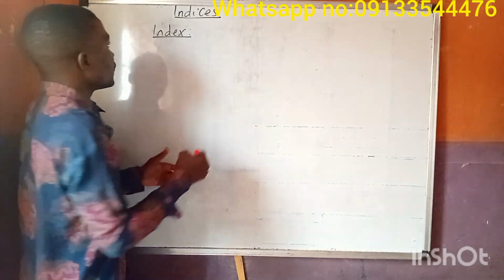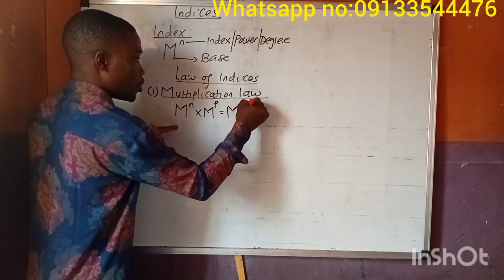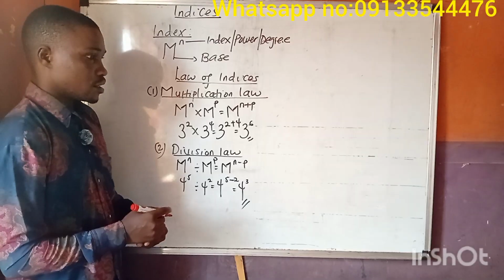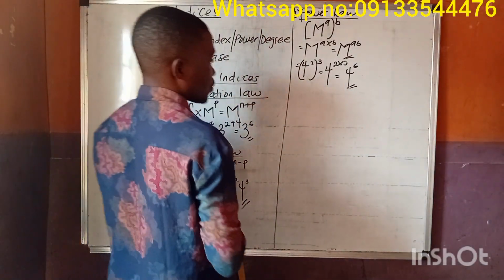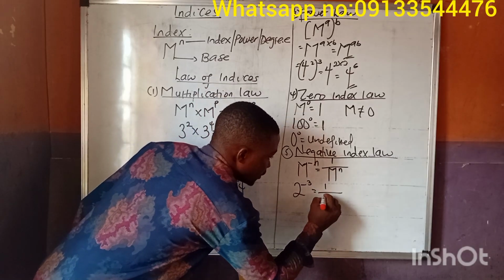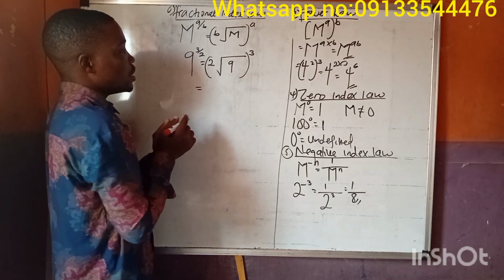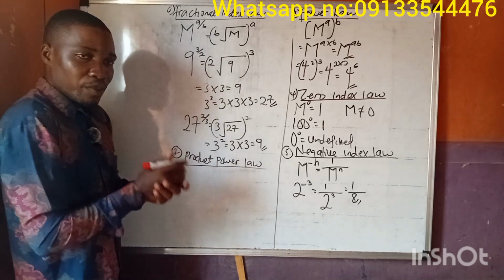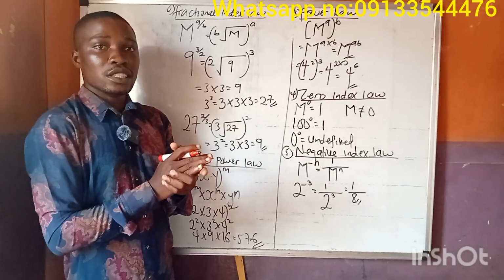Master Indices the Easy Way! 📚✨In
Welcome to today's Mathematics lesson on Indices.

In this video, you will learn:
✔ The meaning of indices (powers and exponents)
✔ The laws of indices
✔ How to simplify expressions involving indices
✔ How to solve examination questions step by step

This lesson is suitable for JSS, SSS, WAEC, NECO, and other mathematics students.